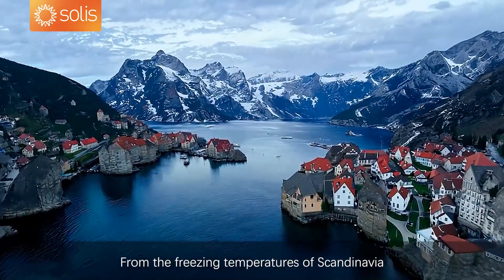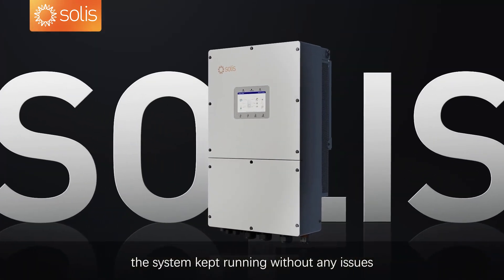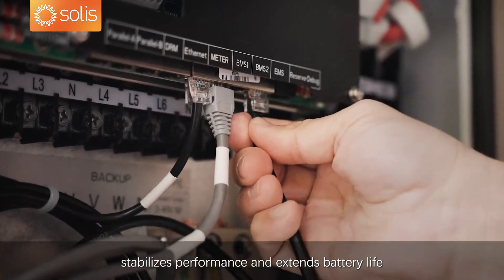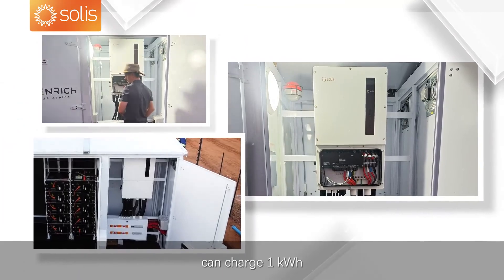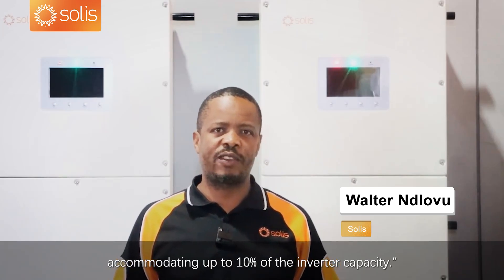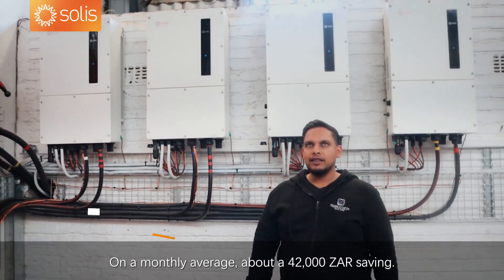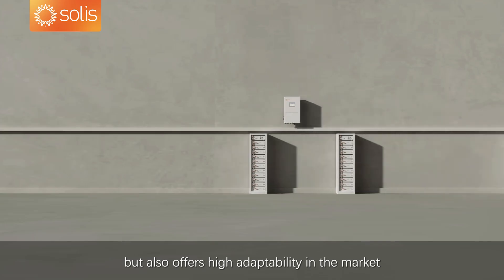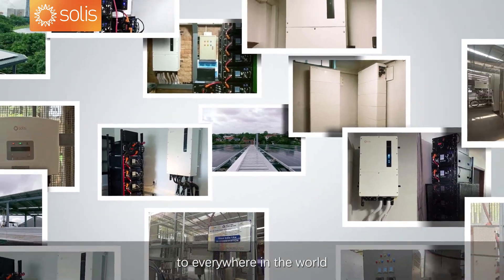Global Cases of Solis 50kW Energy Storage Inverter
From the freezing -20°C winters of Scandinavia to the blazing 40°C heat of Southeast Asia, the 𝐒𝐨𝐥𝐢𝐬 𝟓𝟎𝐤𝐖 𝐄𝐧𝐞𝐫𝐠𝐲 𝐒𝐭𝐨𝐫𝐚𝐠𝐞 𝐈𝐧𝐯𝐞𝐫𝐭𝐞𝐫 delivers unmatched reliability, capturing sunlight to drive a sustainable future.  Watch the video to see its impact in action! Key Takeaways:
Performs flawlessly in extreme climates.
10ms seamless switch to off-grid mode during outages.
Smarter energy management for optimal efficiency.
Join the EnergyTransition with SolisInverters!  [图片]
Join our Facebook group to connect, share, and stay updated with the latest!  Solis Inverter & Solar Community